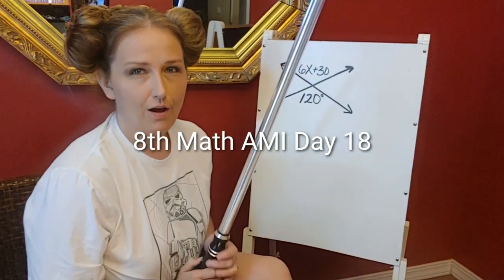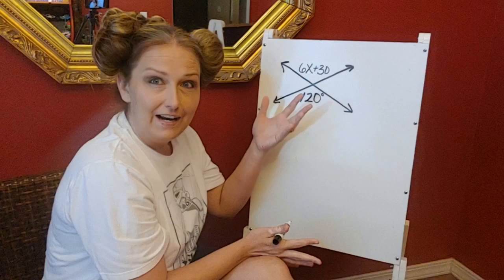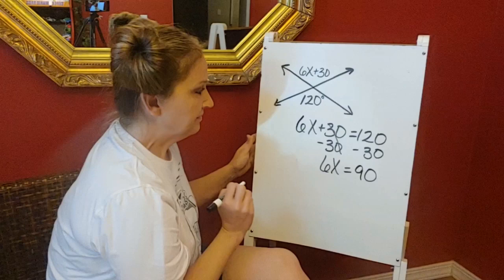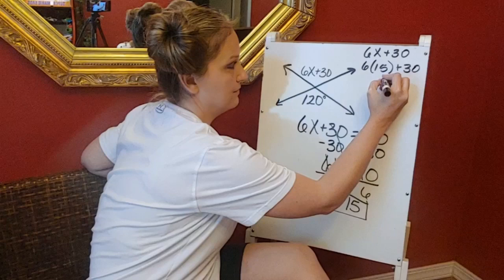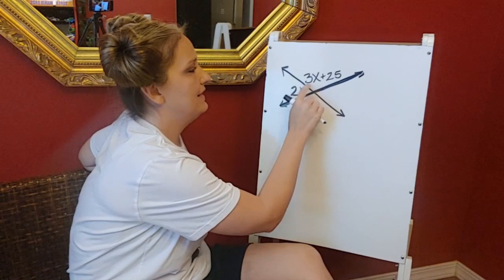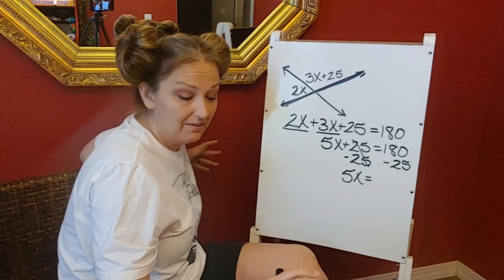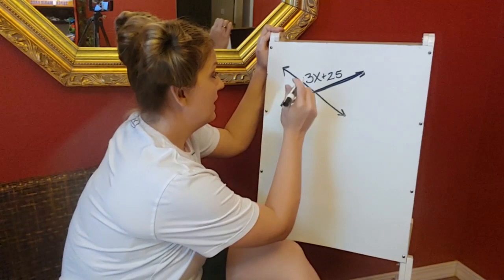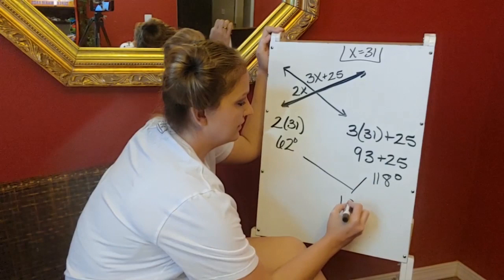8th Math AMI Day 18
Vertical and adjacent angles